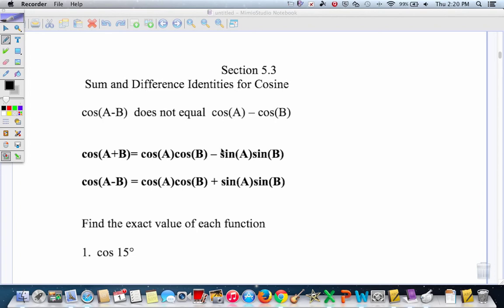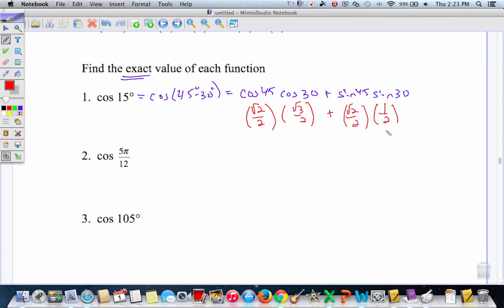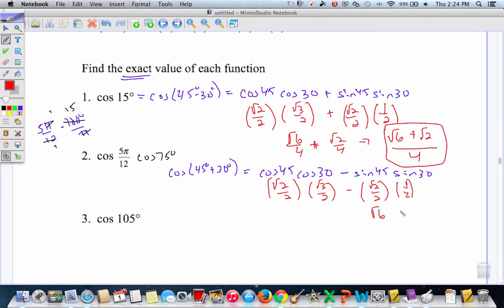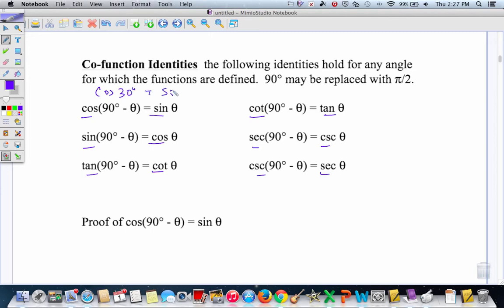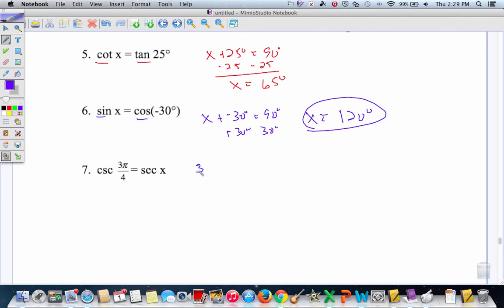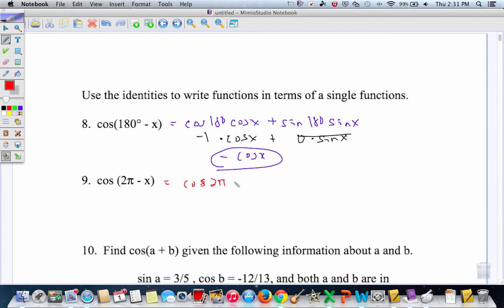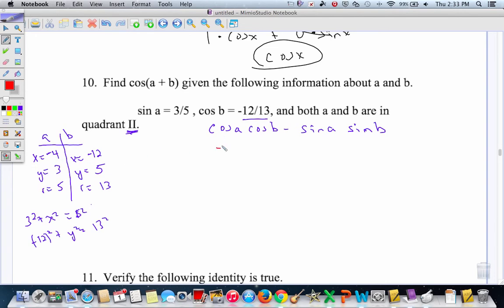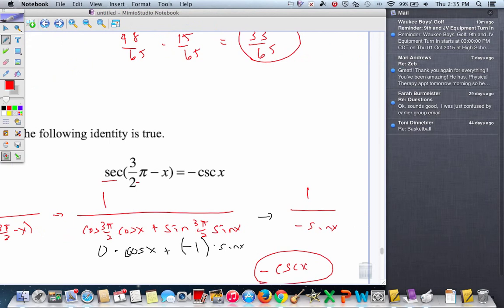Trig Section 5 3 Video